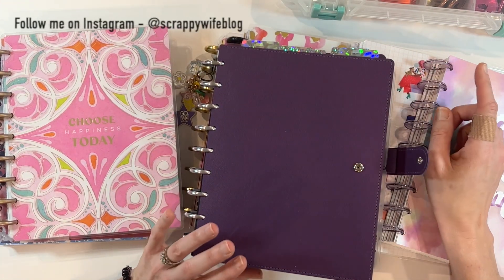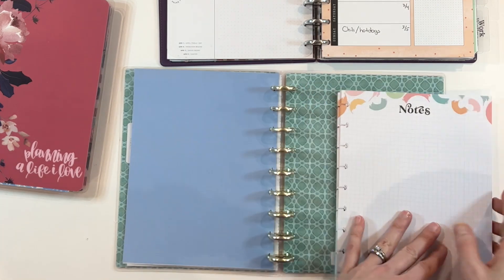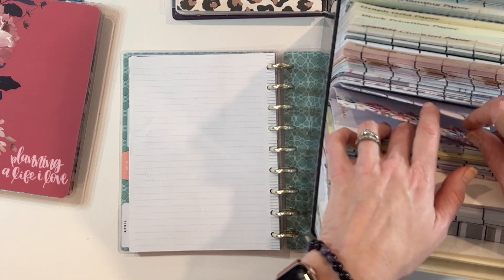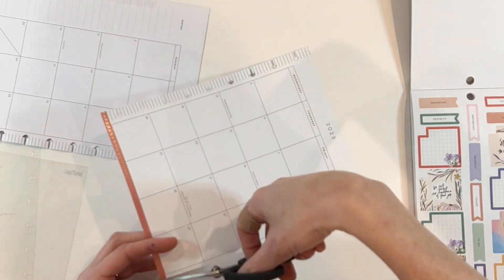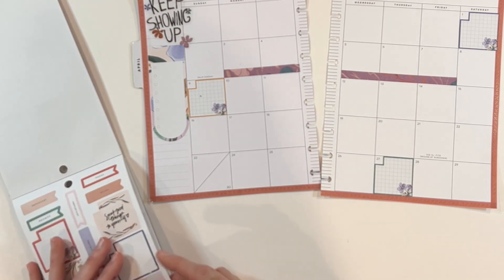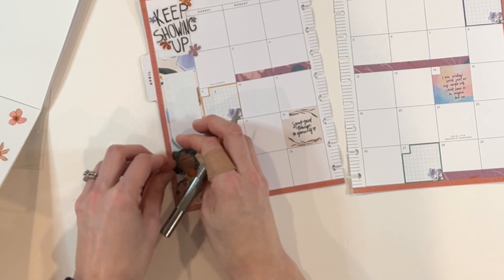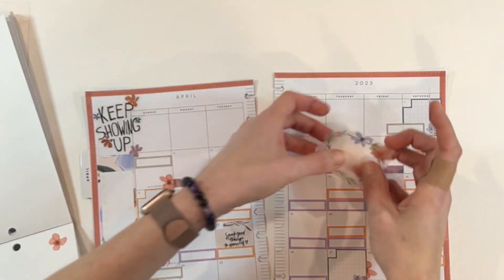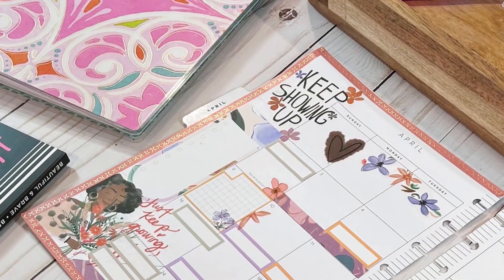Tips for Frankenplanning || April Planner Setup || Happy Planner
In this video, I am setting up my planner for April 2023.  I am going to be frankenplanning multiple planners together to fit all my needs for both home life and work life.  The Happy Planner disc system lets me easily mix and match planners to come up with something that truly lights me up!  All the planners are linked below!